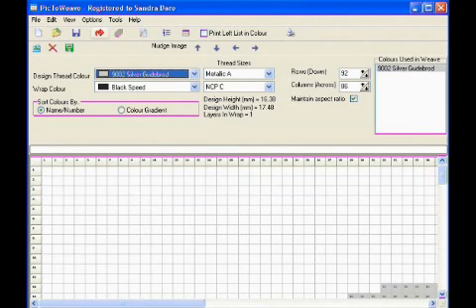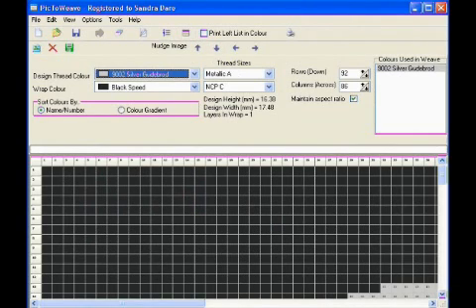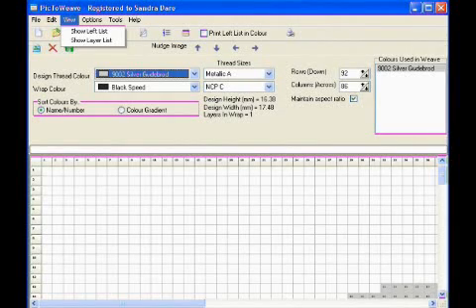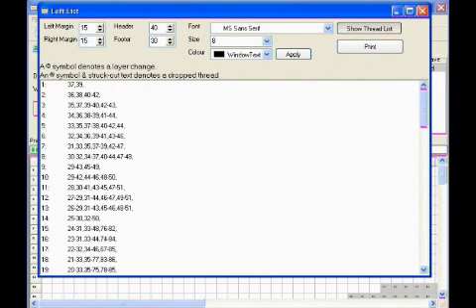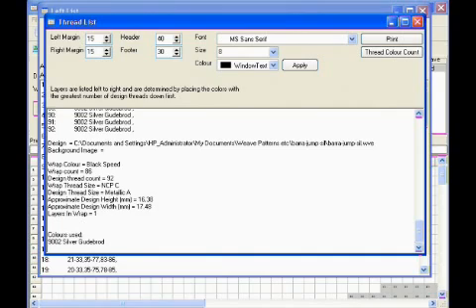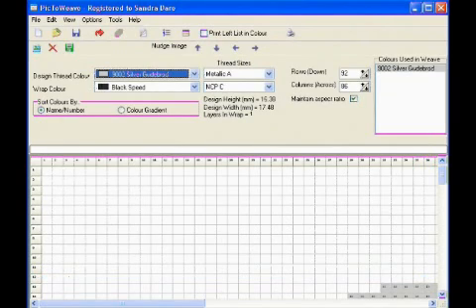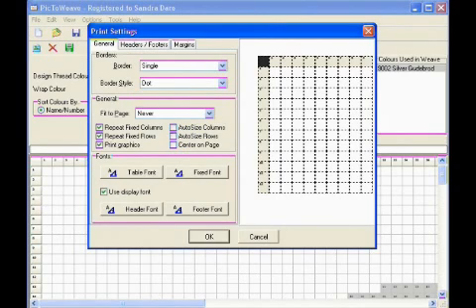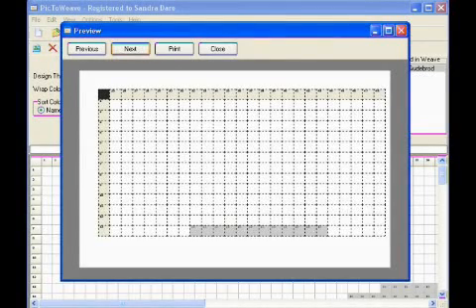PicToWeave - Open & Print Project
A tutorial on how to open a project and print a left list for custom rod weaving